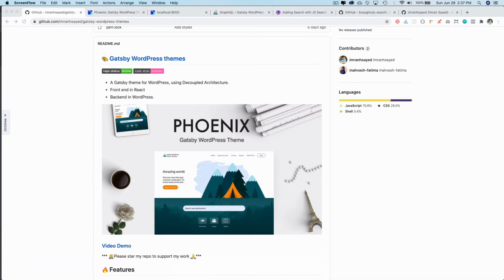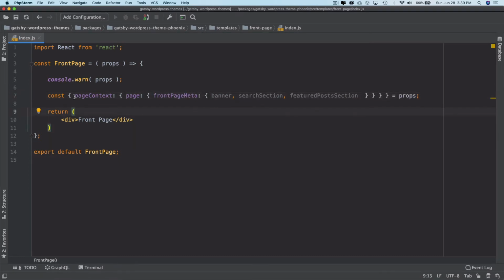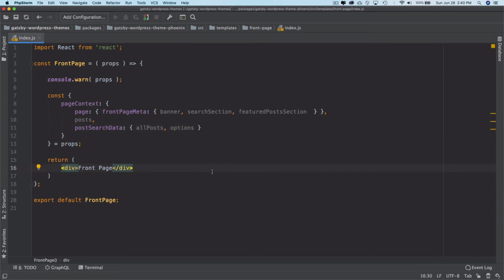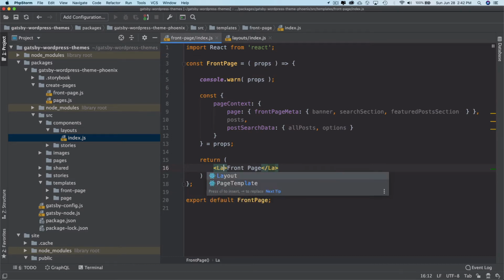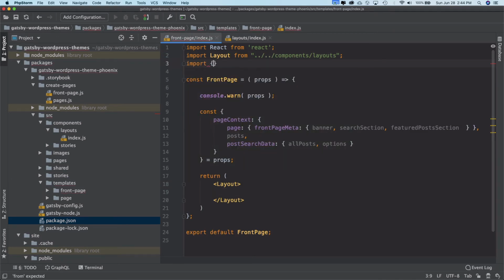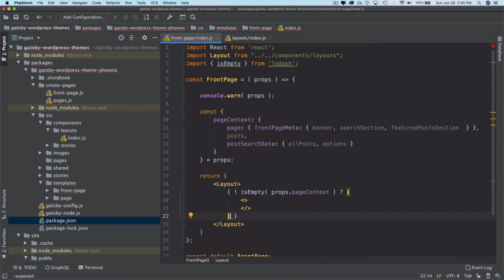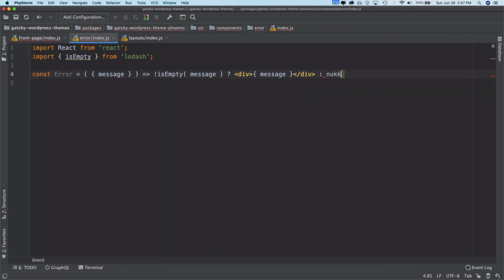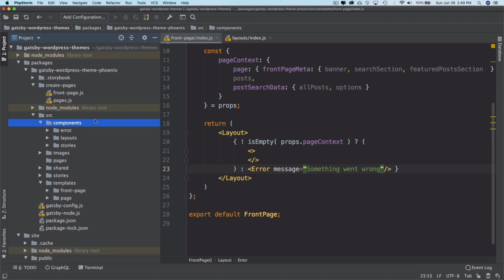#21 Custom Gatsby Front Page Component | Gatsby ACF WordPress | Gatsby WordPress Theme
Social Links